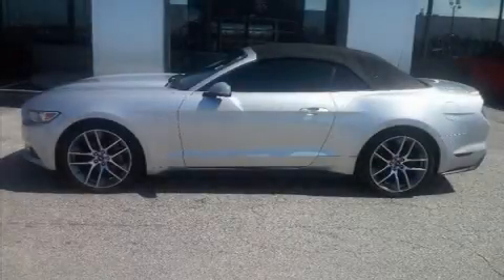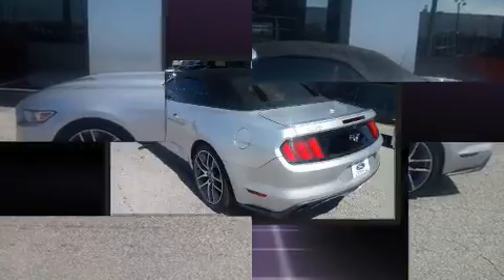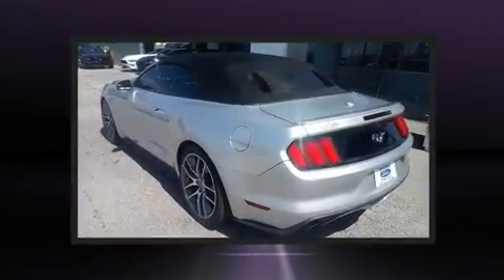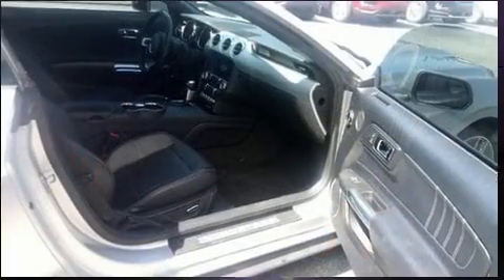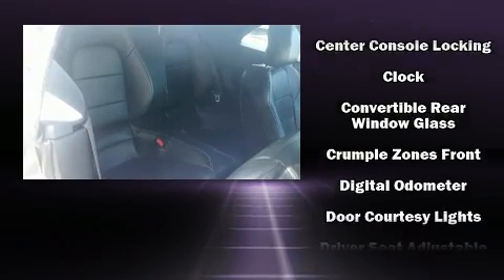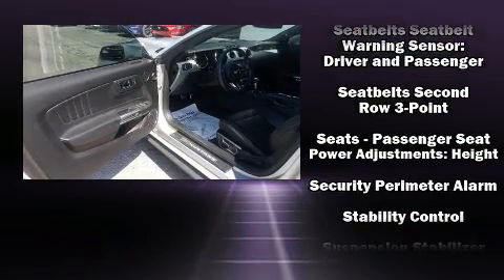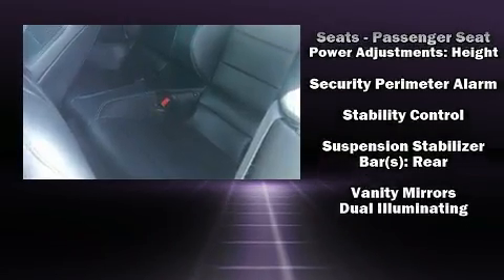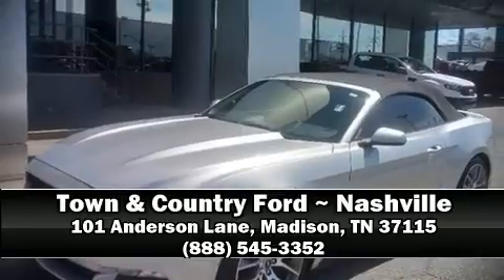2016 Ford Mustang Ecoboost Premium in Madison, TN 37115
Town & Country
101 Anderson Lane

Discerning drivers will appreciate the 2016 Ford Mustang. This 2 door, 4 passenger convertible still has less than 80,000 miles! Ford made sure to keep road-handling and sportiness at the top of it's priority list. It features an automatic transmission, rear-wheel drive, and a 2.3 liter 4 cylinder engine. The engine breathes better thanks to a turbocharger, improving both performance and economy. Top features include a power convertible top, an automatic dimming rear-view mirror, heated and ventilated seats, tilt and telescoping steering wheel, turn signal indicator mirrors, power windows, remote keyless entry, and power front seats. Features such as automatic climate control and leather upholstery prove that economical transportation does not need to be sparsely equipped. With high intensity discharge headlights illuminating your path, you'll always appreciate maximum visibility. Ford ensures the safety and security of its passengers with equipment such as: knee airbags, front side impact airbags, traction control, a panic alarm, an emergency communication system, and 4 wheel disc brakes with ABS. Brake assist technology provides extra pressure when applying the brakes. It also arrives with a Carfax history report, providing you peace of mind with detailed information. You will have a pleasant shopping experience that is fun, informative, and never high pressured. Stop by our dealership or give us a call for more information.